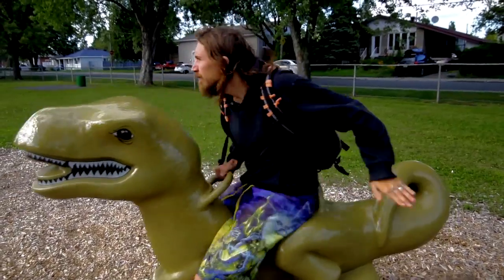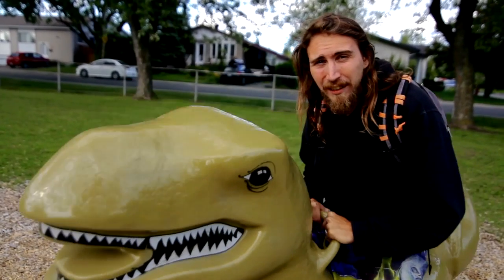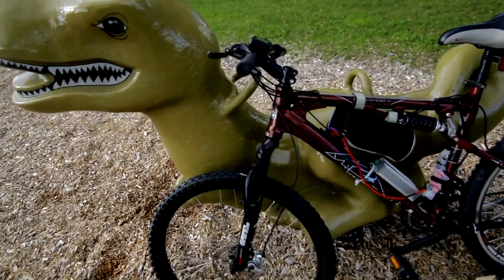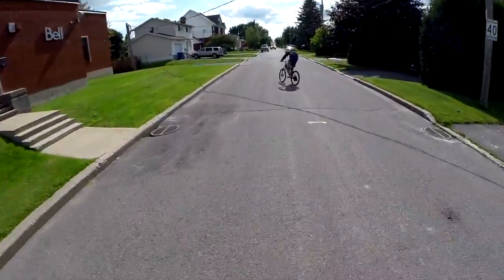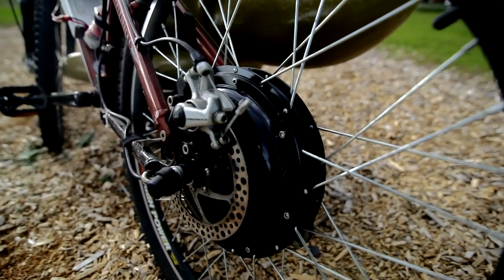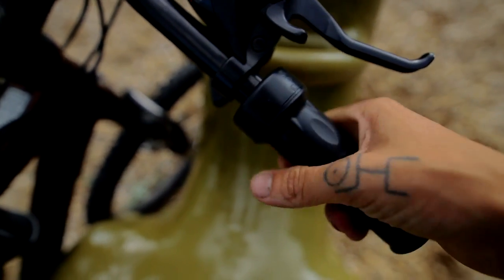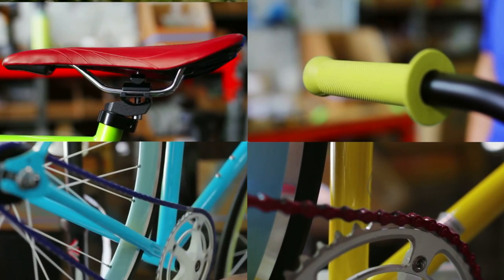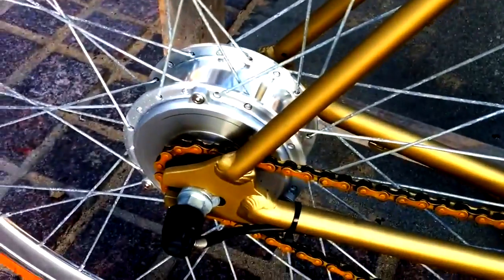Shinobi Electric Bike Conversion Kits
Do you want to convert a bicycle into an electric vehicle?